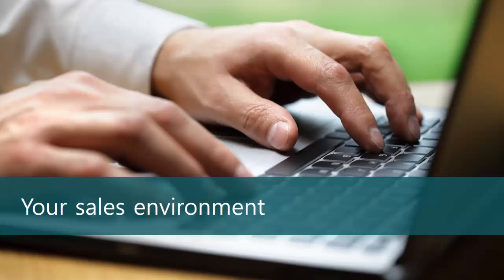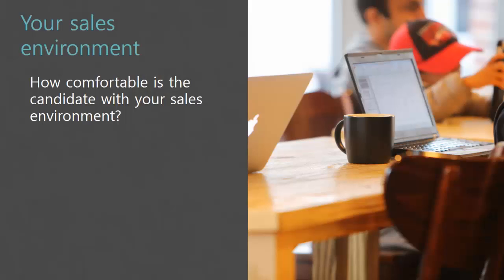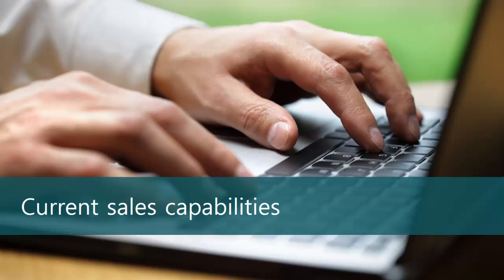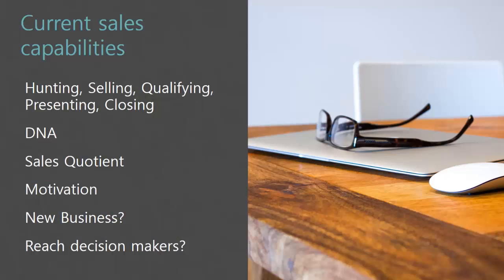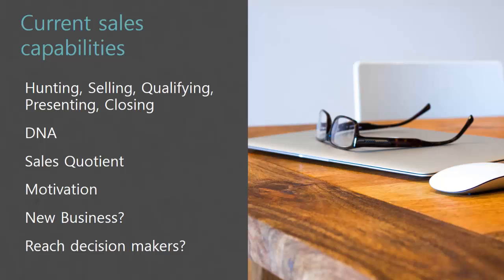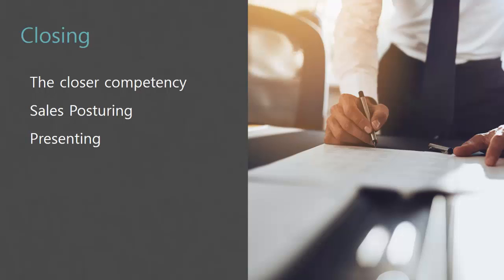THE OMG SALES CANDIDATE ASSESSMENT PART 2 (THE FUNNEL #198)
In the 6 step sales hiring process we discussed the importance of using a sales candidate assessment. Here at Alignment Group we firmly believe that the Objective Management Groups sales candidate assessment, created by Dave Kurlan, is the best tool for the job. In the second part of this two part series, we discuss how to effectively read, understand, and use the sales candidate assessment.